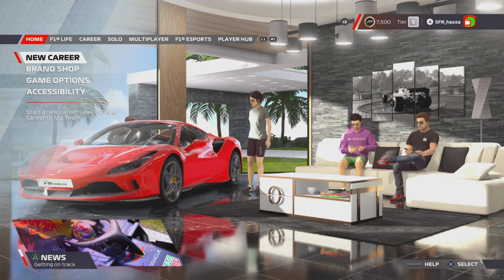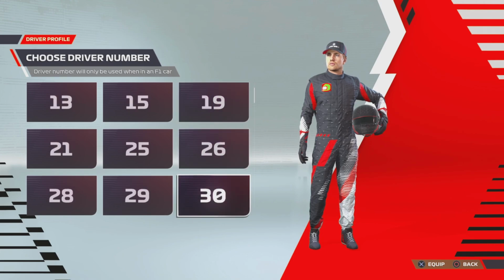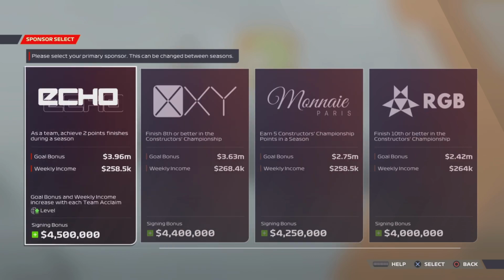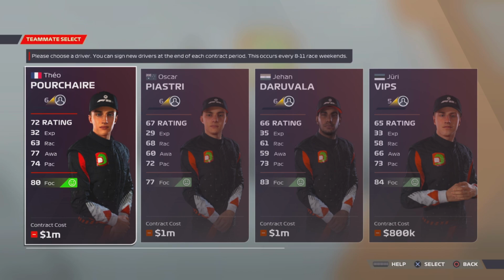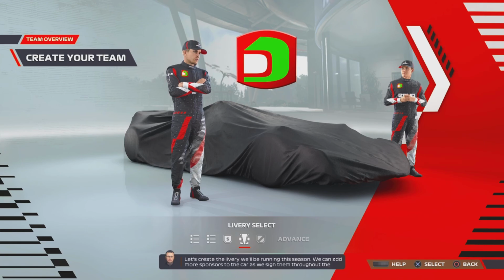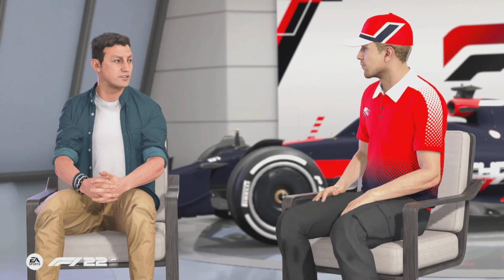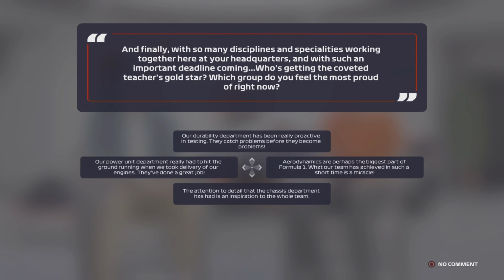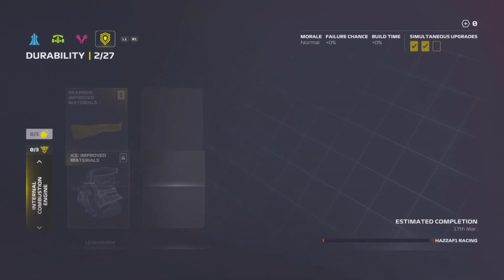F1 22 My Team Career Ep 0 | Creating my team!!